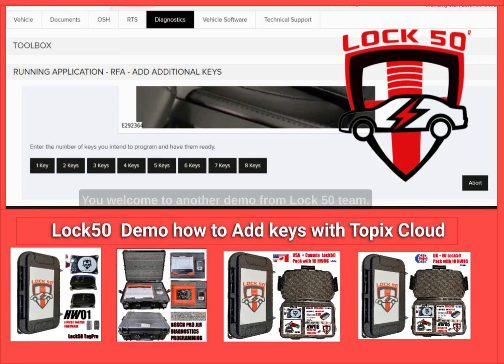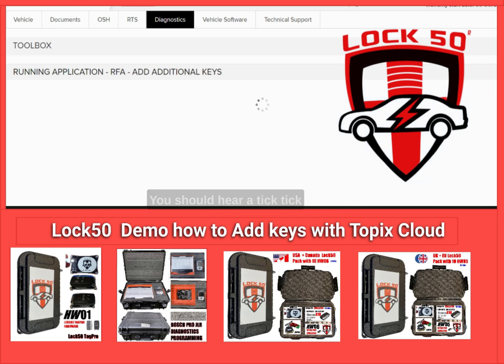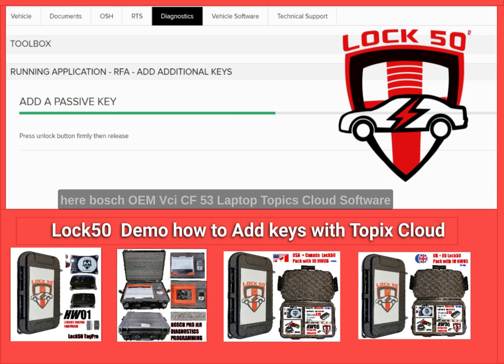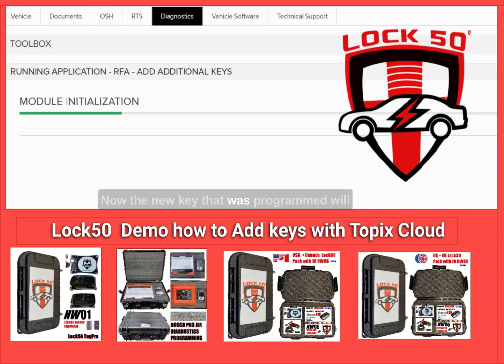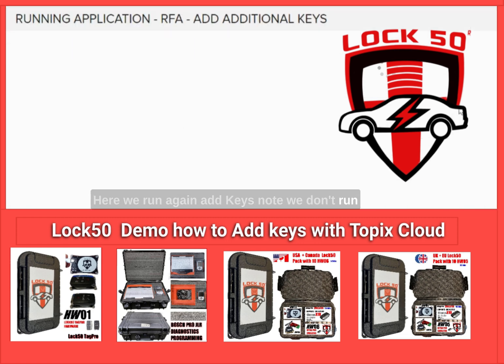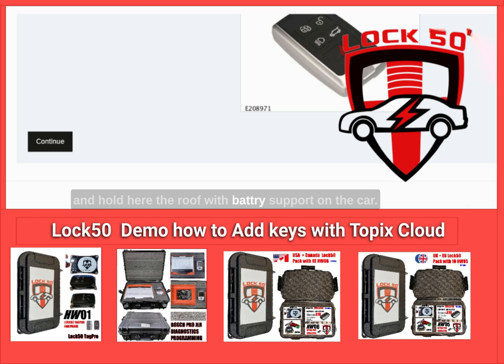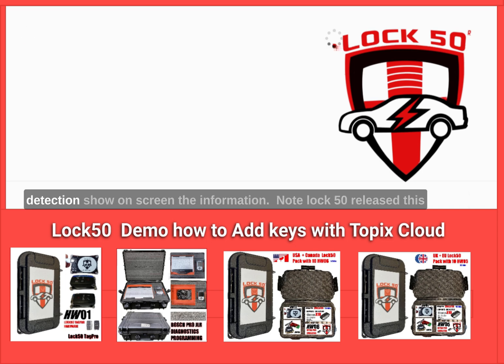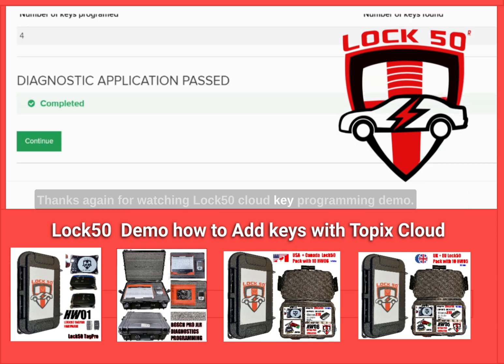TOPIX cloud JLR Accounts Avialble how To add Keys in Could software for PEPs cars after Alarm off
English TOPIX cloud how To add Keys in Cloud software for PEPs cars after Alarm off and Ignition On